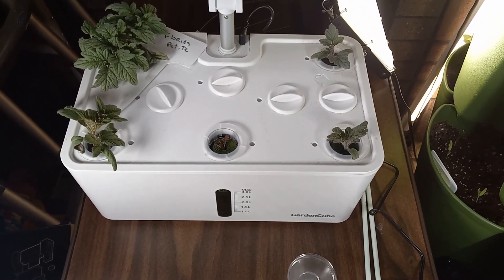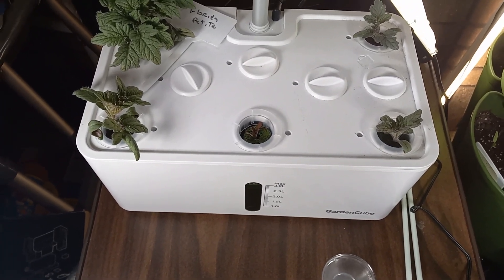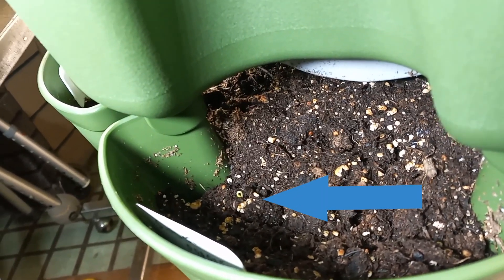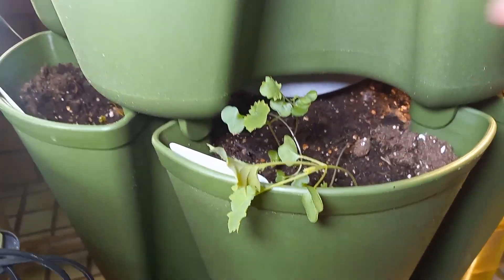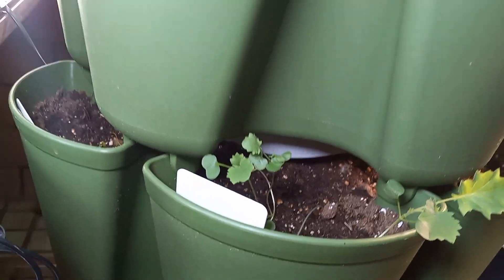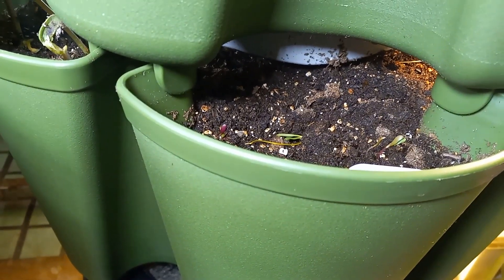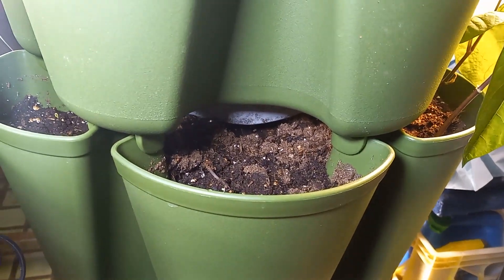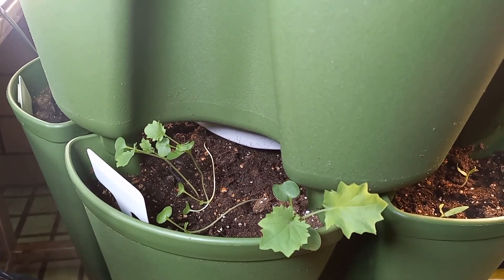WIG2023 Update 1 Winter Indoor Gardening Challenge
An update to what has been growing on during the wig2023

Want to save $10 on your GreenStalk?  to save an additional $10 off on qualifying orders.

My wish list